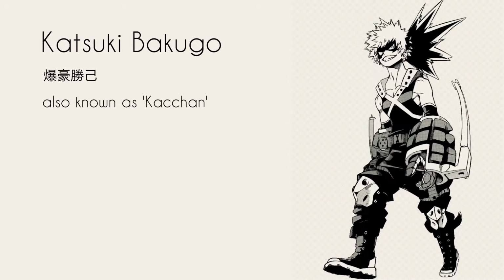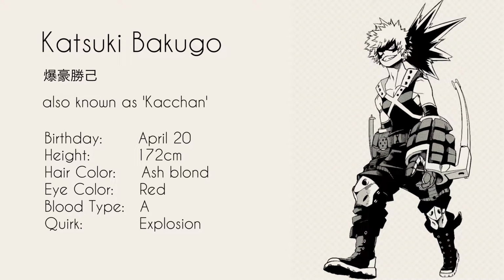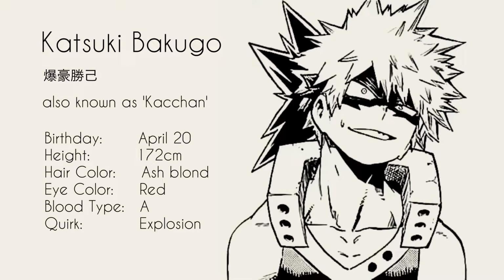Funko Pop MHA Bakugo Unboxing and Review | LeyMark TV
Balatan na! este, it's unboxing time.

Let me share with you my first Funko Pop on this very first vlog. Bakugo is one of my favorite characters from My Hero Academia. Super saya and super enjoy ng experience when I was doing this video. I hope to share that excitement and happiness with you through this Vlog.

Have fun, relax and enjoy!

Credits:

Musician: LiQWYD

Musician: Vlad Gluschenko